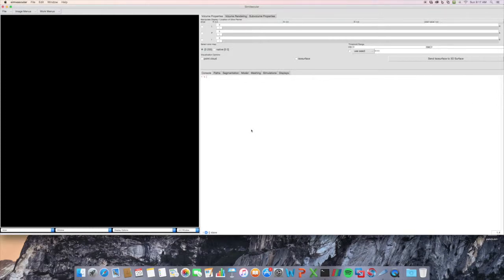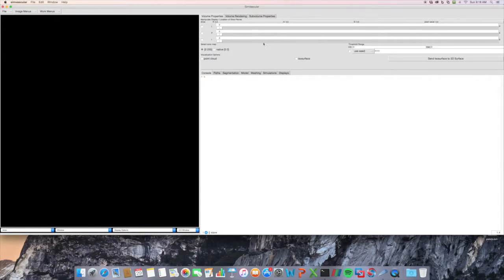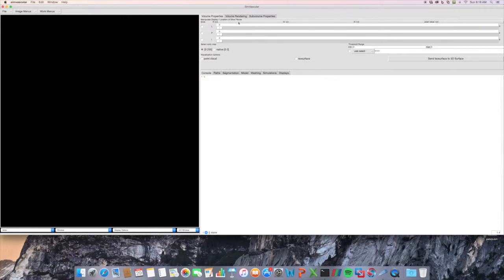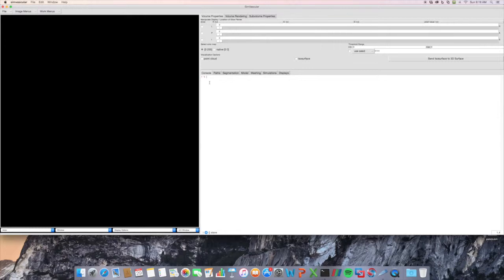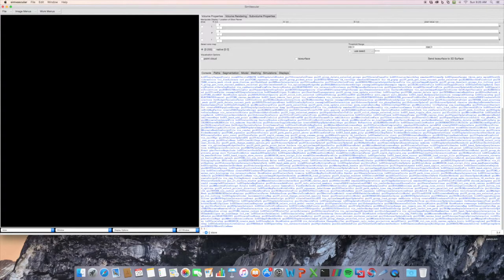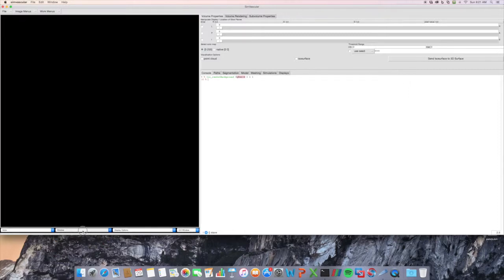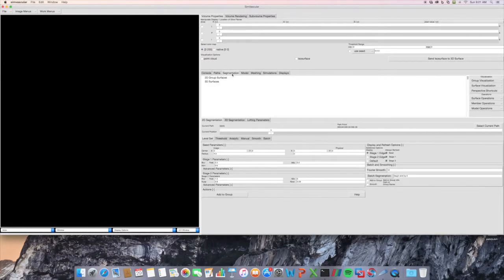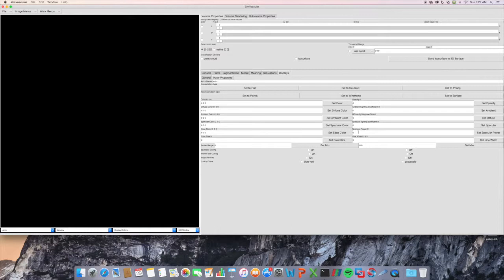SimVascular GUI Layout and Navigation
Short tutorial on navigating the SimVascular GUI